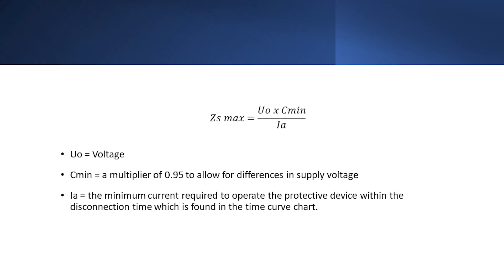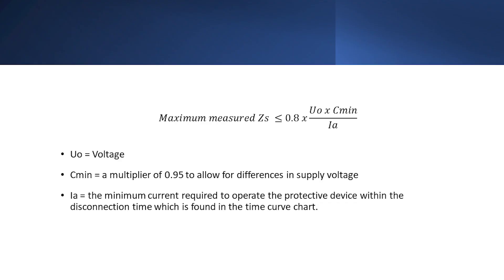Maximum Zs in BS7671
Maximum Zs in BS7671. Did you know that the maximum Zs values in table 41 of BS7671 changed in 2015? I explain in this video.

This video is intended for electricians and those working in the electrical industry in the UK
It is important to check for any other requirements that may apply in addition to any requirements that I discuss in this video.
Where I refer to wiring regulations, I refer to BS7671 Requirements for electrical installations as amended and current at the time of recording this video.